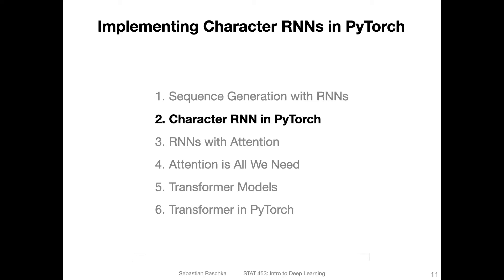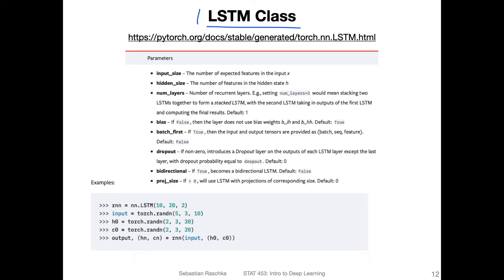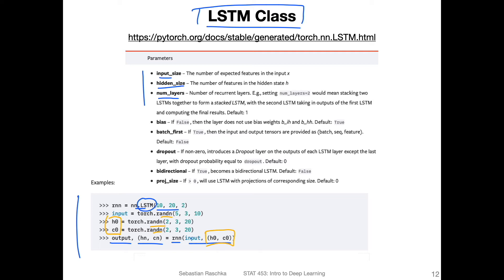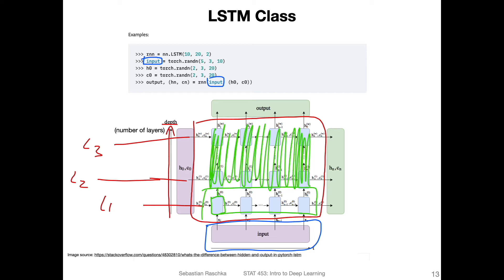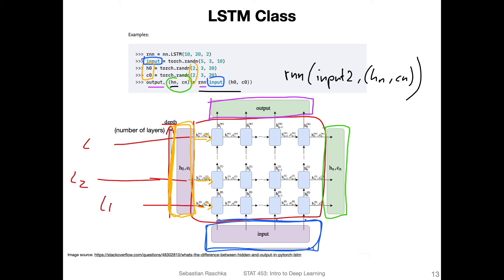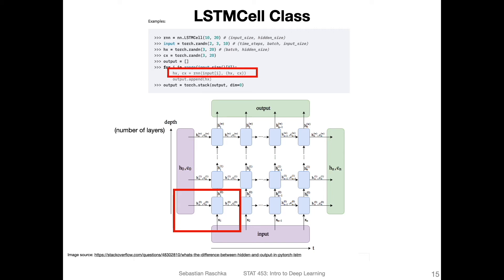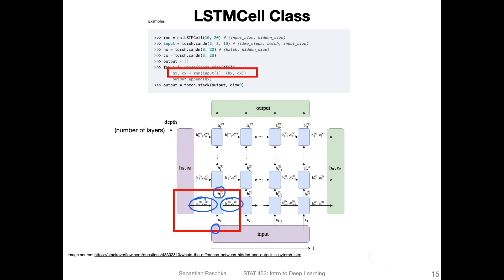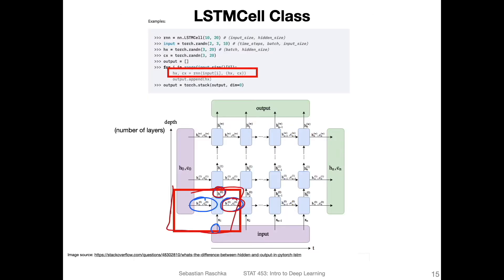L19.2.1 Implementing a Character RNN in PyTorch (Concepts)